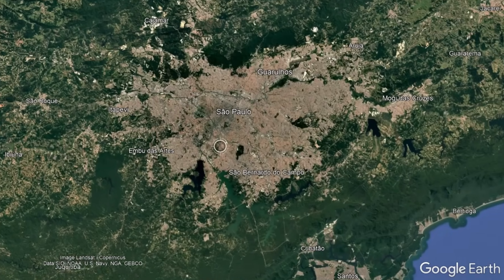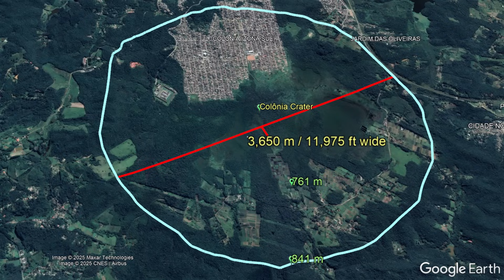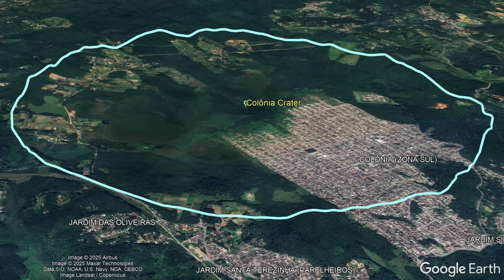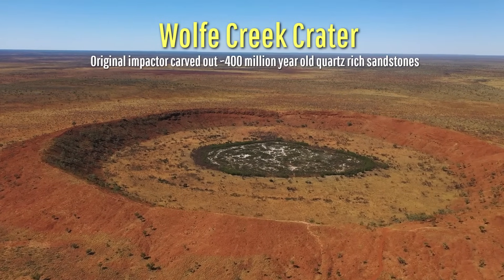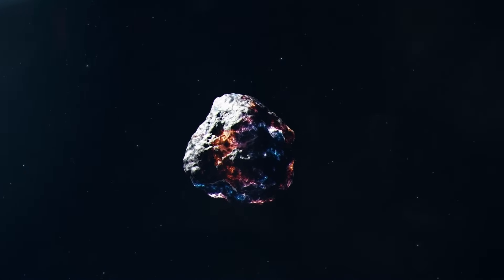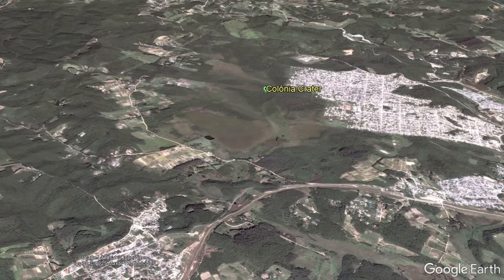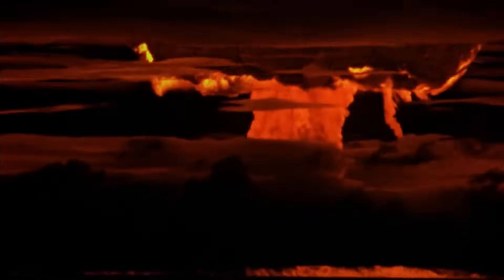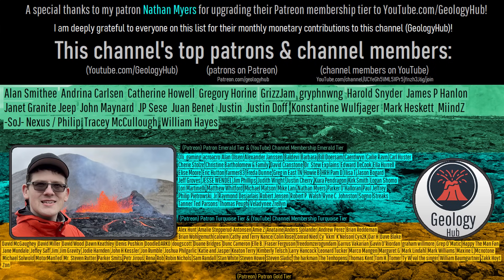The Impact Crater Inside the Largest City in the Americas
Inside the largest city by population in all of the Americas is a surprisingly pristine 2.27 mile or 3.65-kilometer-wide circular impact crater. This feature is known as Colonia Crater, and can be found inside the metropolitan area of Sao Paulo within Brazil. Today's video will discuss how this feature formed, a mystery surrounding it, and why more studies are needed.

Estimates on asteroid diameter, velocity, tnt energy equivalent, initial crater depth, and effects from the impact (including earthquake magnitude generated and wind speeds generated) in this video were sourced using the calculator which was used with permission.

Sources/Citations:
[1] Velázquez Fernandez, Victor & Riccomini, Claudio & Sobrinho, José & Pletsch, Mikhaela & Sallun, Alethéa & Sallun Filho, William & Hachiro, Jorge. (2013). Evidence of Shock Metamorphism Effects in Allochthonous Breccia Deposits from the Colônia Crater, São Paulo, Brazil. International Journal of Geosciences. 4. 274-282.
[2] Victor F. Velázquez, Rodrigo F. Lucena, Jose M. Azevedo Sobrinho, Alethéa E. Martins Sallun, William Sallun Filho. (2017). Petrographic Investigation of Target Rock Transformation under High Shock Pressures from the Colônia Impact Crater, Brazil. Earth Science Research. Canadian Center of Science and Education.
[3] Velázquez, V.F., Colonna, J., Sallun, A.E.M. et al. The Colônia Impact Crater: Geological Heritage and Natural Patrimony in the Southern Metropolitan Region of São Paulo, Brazil. Geoheritage 6, 283–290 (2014).
[4] RICCOMINI, C., CRÓSTA, A.P., PRADO, R.L., LEDRU, M.-P., TURCQ, B.J., SANT’ANNA, L.G., FERRARI, J.A. and REIMOLD, W.U. (2011), The Colônia structure, São Paulo, Brazil. Meteoritics & Planetary Science, 46: 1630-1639.

0:00 Sao Paulo Impact Crater
0:26 Colonia Crater
1:38 Unusually Shallow Crater
2:51 Comet or Asteroid?
3:57 Impact Hazards